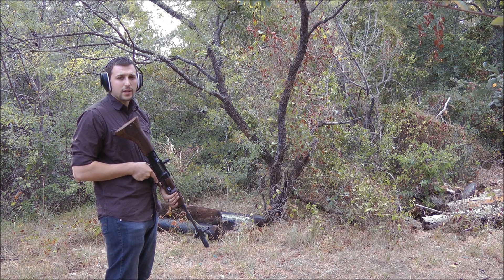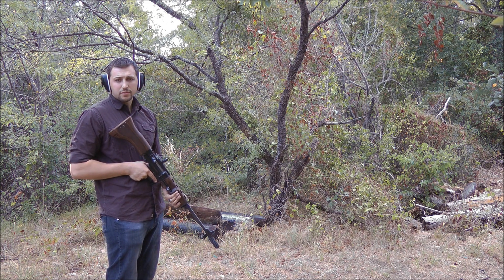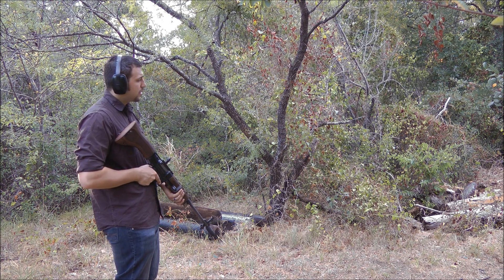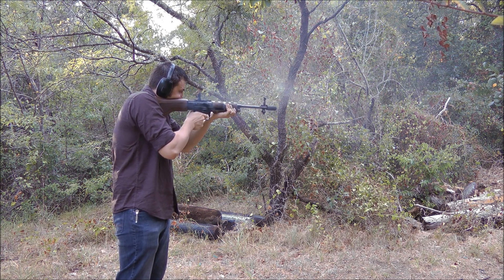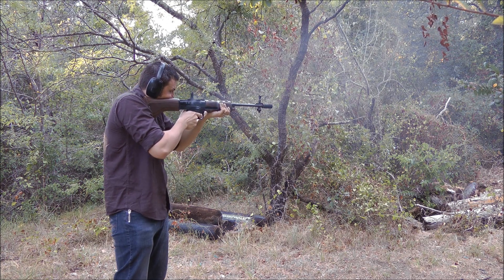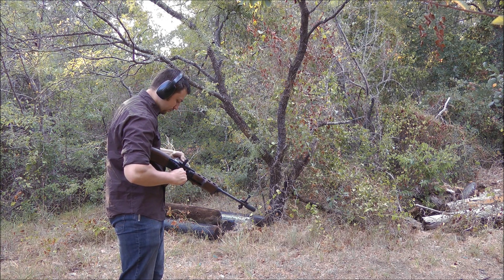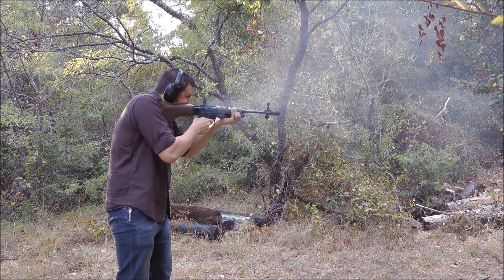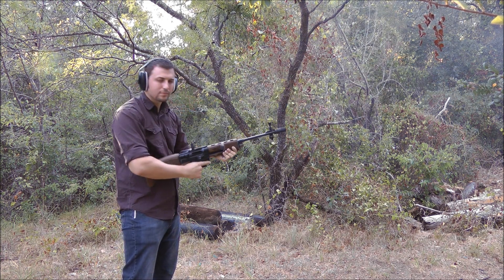FG42 Semi 1000rnd Romanian ammo test conclusion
Note: Shooting reloads or mil surplus ammo voids the rifles warranty - this is a test fire vid!

      This is the last 2 mags of the 1000 rnd without cleaning video using Romanian steel case ammo. This was done using this ammo as with an earlier version of the rifle this ammo would foul the gas system within 200 rnds or less enough to cause light primer strikes - filthy stuff. New commercial ammo did not have this problem but we knew if we could make it run this dirty ammo reliably then the commercial ammo would run even longer without issue. The rifle was lightly lubed on the bolt/carrier juncture at the start of the test and at the 500 rnd mark. The weapon was never cleaned during the test except for wire brushing the chamber just after the beginning of the 2nd 500 rnds and cleaning the extractor/extractor pocket in the bolt at the 800 rnd mark due to powder fouling causing the extractor to seize. On the 51st mag the 2nd or 3rd rnd failed to extract and had to be removed with a cleaning rod. We blame this on accumulation of case lacquer residue as the extractor was still free and worked fine through the remainder of the mag and the next to end the test.
    The rifle will be thoroughly cleaned and this test will be redone in the near future running new commercial ammo and the results compared.